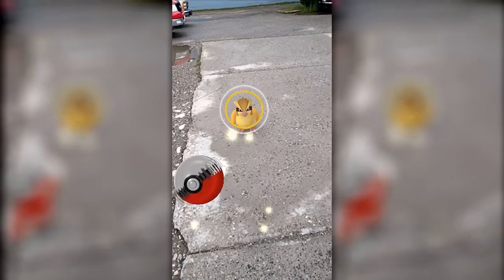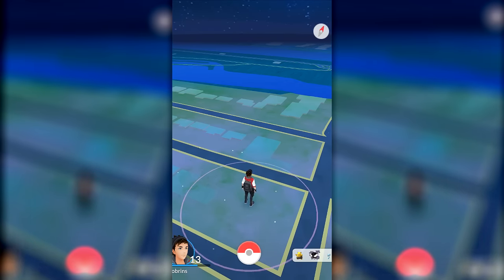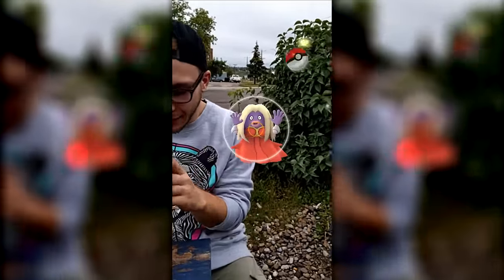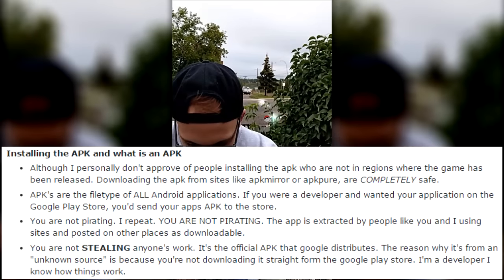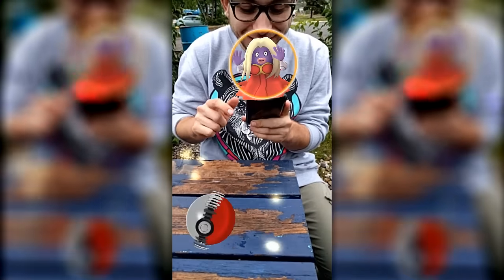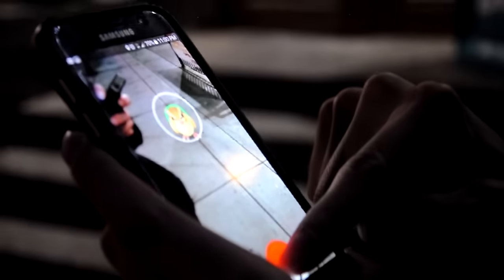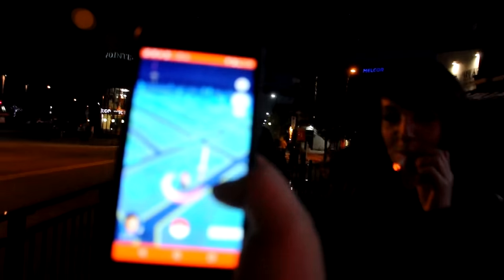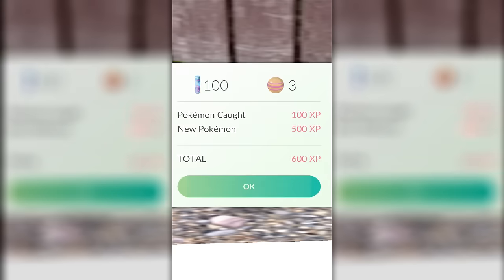PLAY POKEMON GO NOW! - HOW TO PLAY IN ANY REGION! Debunking .apk, iTunes Work Around Ban Rumors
Pokemon GO has become massive all across the globe whether it's officially out for the a particular region or not. Many outside of region have decided to find work arounds in order to play today! Some claim that they don't want to due to potential bans, server overloads, etc. Today, I'm going over why you SHOULD start playing Pokemon GO regardless today!

Pokemon GO .apk DOWNLOAD LINK. Install and play!

"Pokémon Go (stylized as Pokémon GO) is a location-based augmented reality mobile game, developed by Niantic, published by The Pokémon Company, and part of the Pokémon franchise. It was initially released in July 2016 for iOS and Android devices, starting with Australasia, the United States, and parts of Europe, with Asian and other European releases to follow.
The game allows players to capture, battle, and train virtual Pokémon who appear throughout the real world. It makes use of GPS and the camera of compatible devices. Although the game is free-to-play, it supports in-app purchases of additional gameplay items. An optional companion Bluetooth wearable device, the Pokémon Go Plus, is planned for future release and will alert users when Pokémon are nearby.
The game received a mixed critical reception, and attracted negative attention due to reports of accidents and public nuisance associated with it. However, it was the most downloaded smartphone app in the United States in its first three days of release and was a boon to the stock value of Nintendo, which owns part of The Pokémon Company." - Pokemon GO Wikipedia